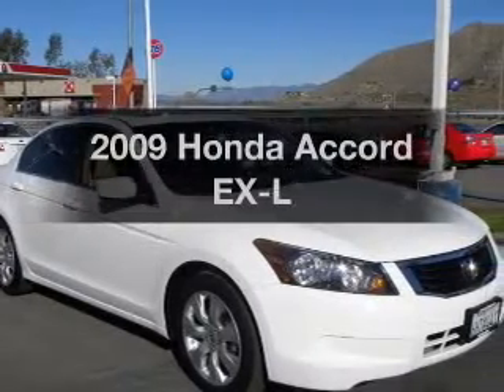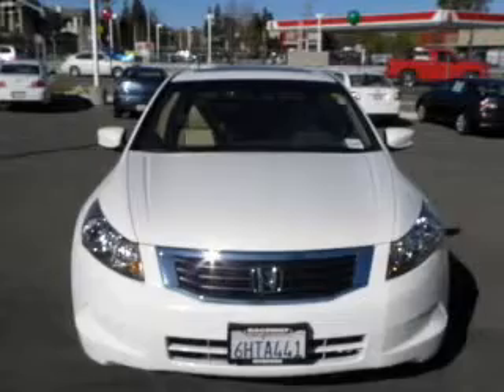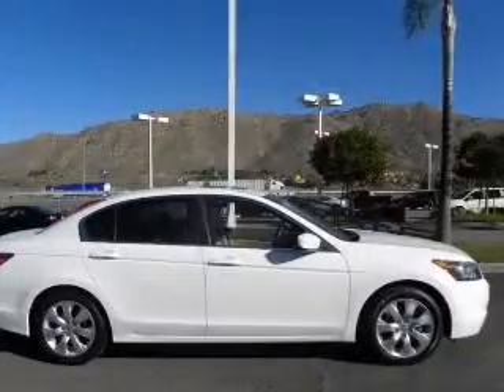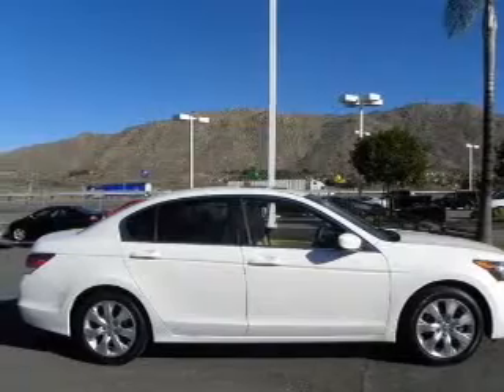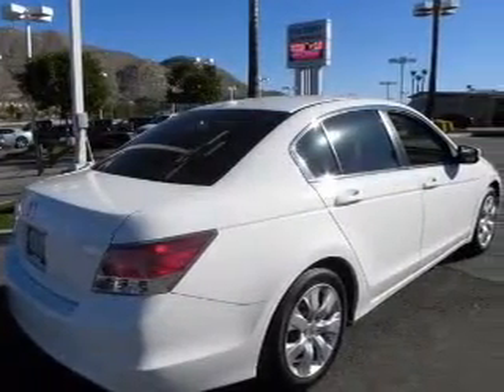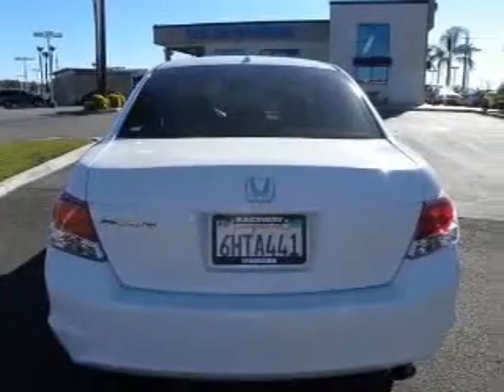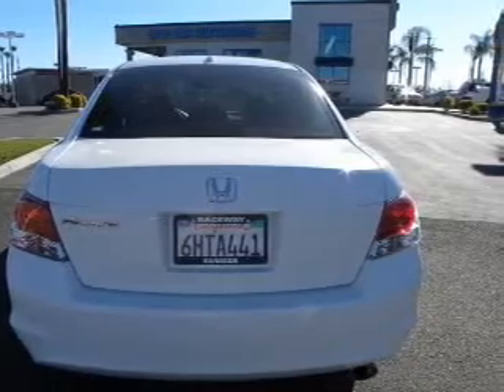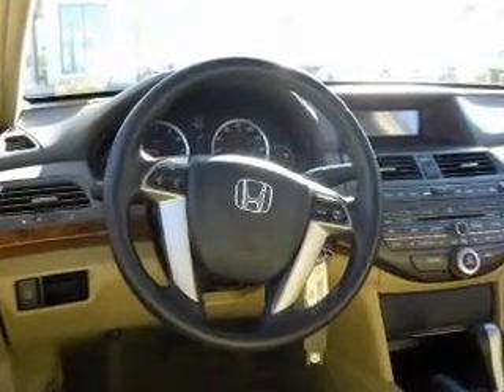2009 Honda Accord - Riverside CA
Year: 2009
Make: Honda
Model: Accord
Trim: EX-L
Engine: 2.4 liter inline 4 cylinder 16 valve
Transmission: 5-Speed Automatic
Color: White
Mileage: 30030
Address:
5900 SYCAMORE CANYON BLVD